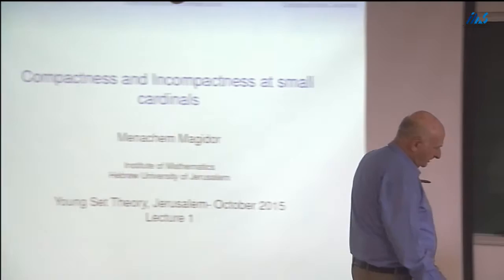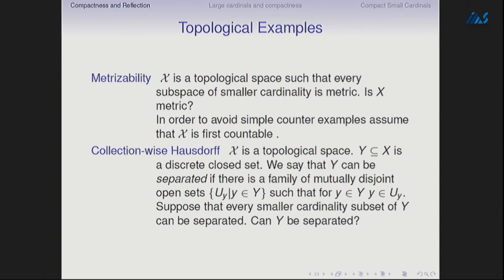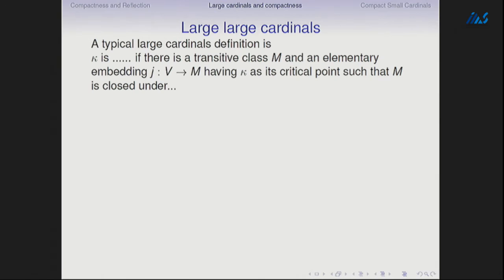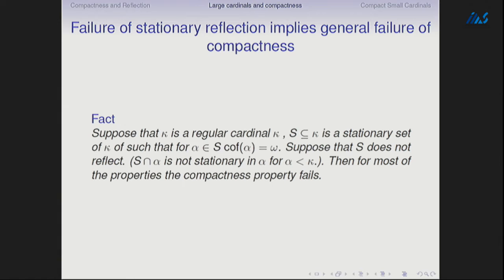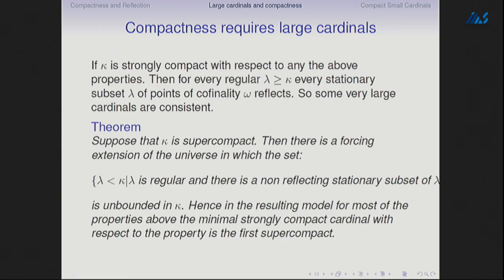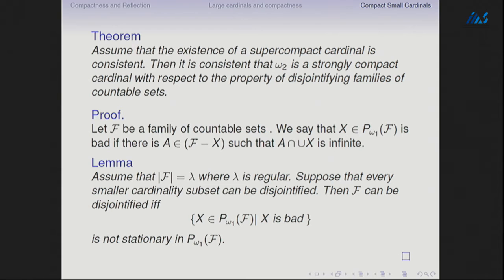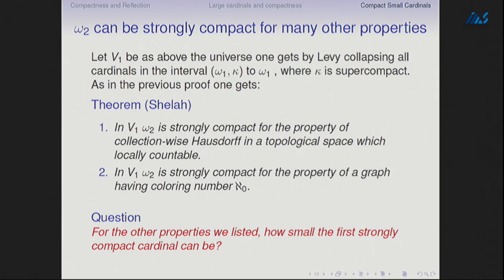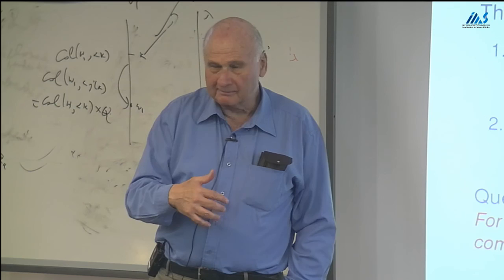Menachem Magidor - Compactness and Incompactness at small Cardinals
Menachem Magidor (The Hebrew University of Jerusalem)
Compactness and Incompactness at small Cardinals